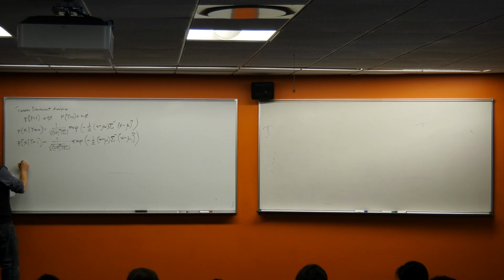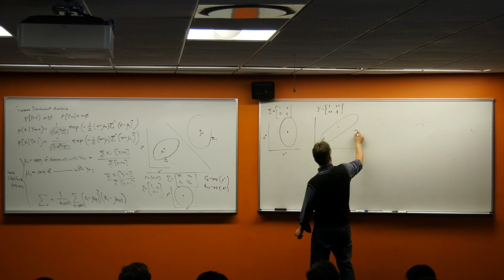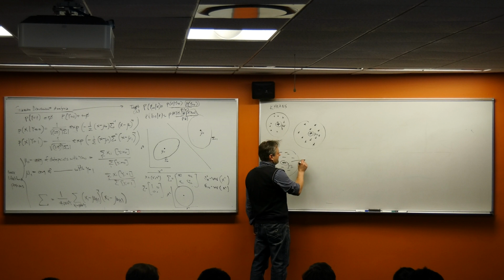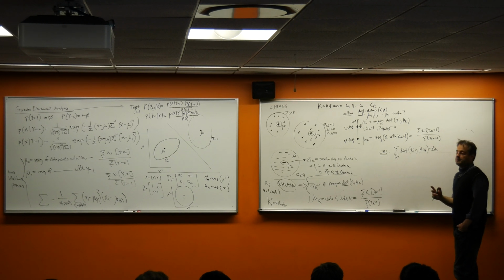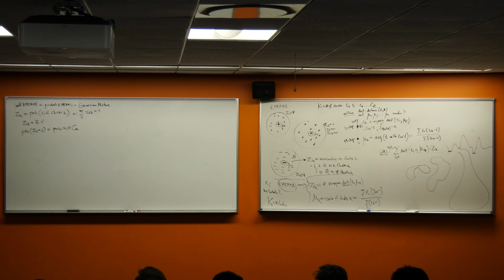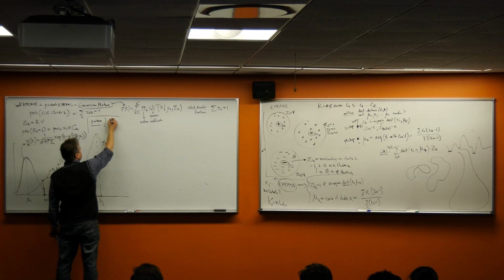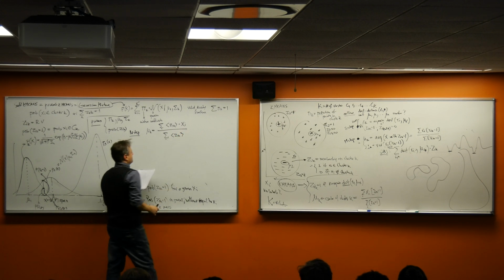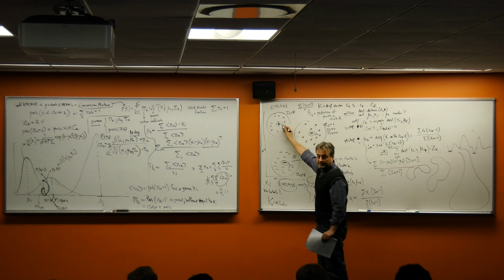ML 021519 EM part1